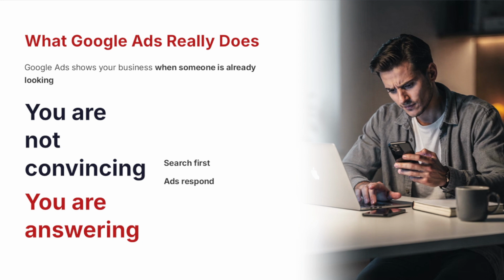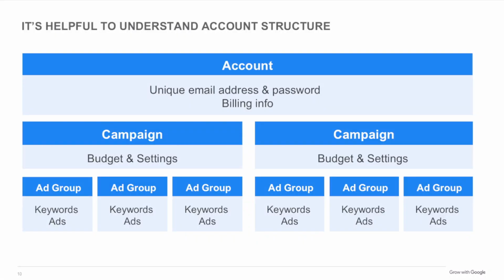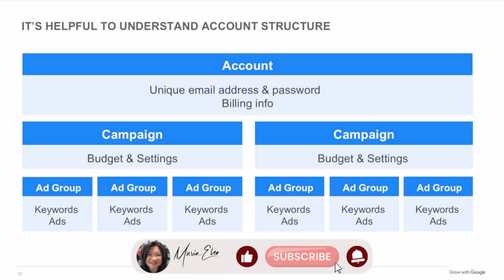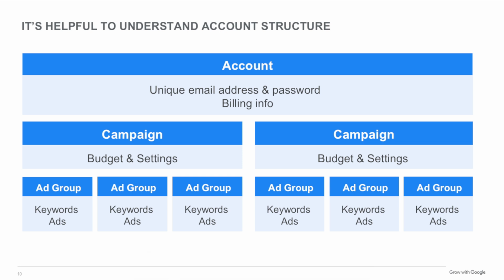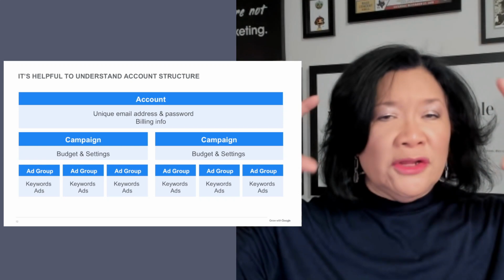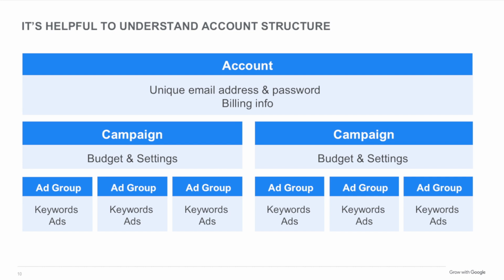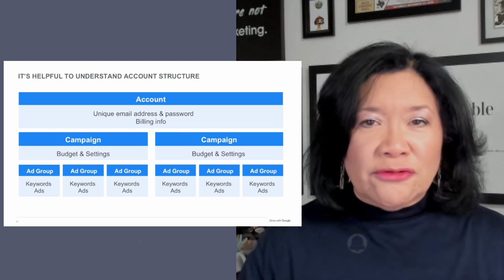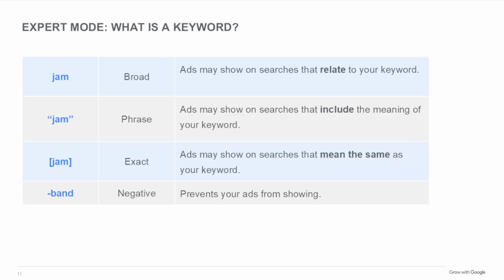Maria Speaks | Learn the Basics of Google Ads - AI Overview Edition - 2026 | Grow with Google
How does Google Ads really work in today’s AI-driven search world? In this video, Maria Elena breaks down what Google Ads actually does when someone is searching for your product, service, or solution. If you have ever wondered how your business shows up across Google’s partner network, AI Overviews, or even in AI Mode, this session walks you through it in a clear and practical way. Google Ads is not about convincing people. It is about answering real questions at the exact moment someone is searching.

KEY TAKEAWAYS:

●   Learn how Google Ads shows your business when people search for your product, service, or solution
●   Discover how AI Overviews and AI Mode are changing where and how ads appear
●   Learn the difference between an ad account, campaigns, ad groups, and keywords
●   Discover why relevance and customer language matter more than industry jargon

BEST ADVICE:

●   Start with structure. Understand your ad account, campaigns, and ad groups before spending money.
●   Create separate campaigns for different goals, such as retargeting versus new product launches.
●   Build specific ad groups for specific audiences instead of trying to speak to everyone at once.
●   Use the exact words your customers search for, not the advanced language you use as the expert.

YOUR HOMEWORK:

●   Write down three ways customers describe your product or problem in their own words.
●   Review your website and highlight where you are using industry terms instead of customer language.
●   Map out one sample campaign with two to three clearly defined ad groups.
●   Identify one audience segment you could retarget and outline what message they need to hear next.

Chapters:

00:00 What Google Ads Really Does
00:48 Understanding Ads Structure
03:47 What Is a Keyword

ABOUT MARKETING COACH MARIA:

Maria Elena Duron is the founder of Smart Brand System™, a trusted Google Business Profile expert, AI integration strategist, and national Business Growth with Google Coach. She helps small businesses and creators show up, build trust, and get chosen across Google, YouTube, AI-powered search, and voice tools. Maria helps small businesses use Google Business Profiles, Search Console, and AI tools to get found, trusted, and chosen.

With 18,000+ businesses trained and features in Entrepreneur, U.S. News & World Report, and Fox Business, Maria’s clarity-driven strategy blends SEO, AEO, and AI to help you stop being invisible and start growing with confidence.

📌 Want to Get Found and Chosen Online?
Download your free 5-Step Visibility Plan to show up in Google, Maps, and AI search tools like ChatGPT:

🎯 Book a Smart Roadmap™
Tired of guessing? Get a clear visibility strategy to grow with AI + Google:

💬 Join the Free Smart Business Circle